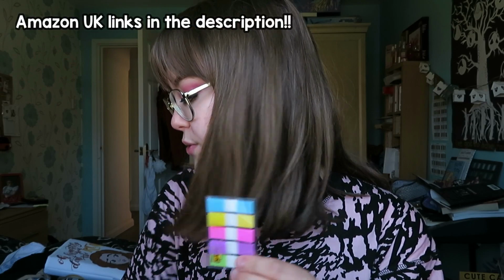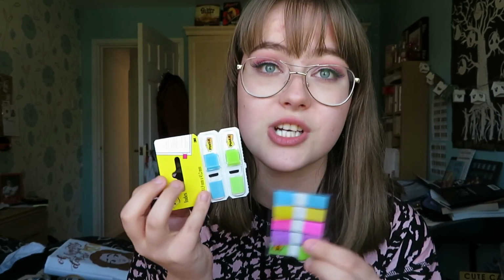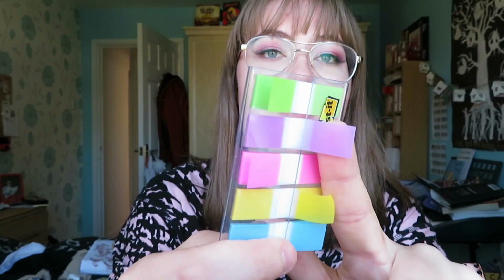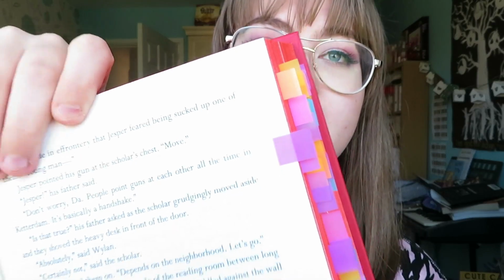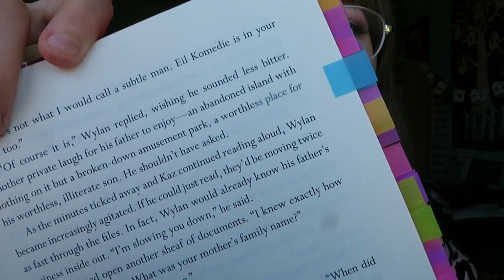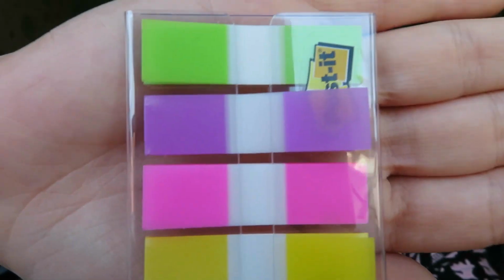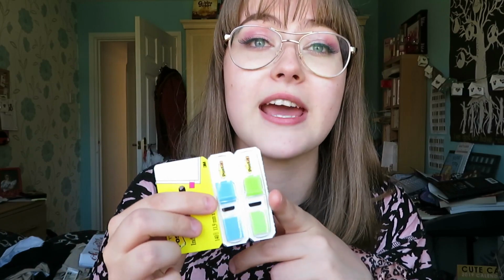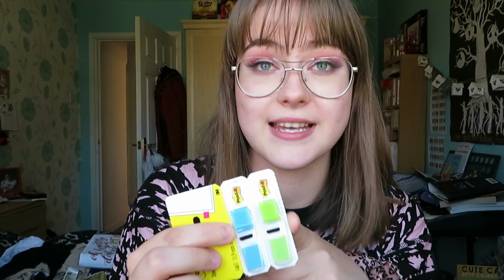HOW I ANNOTATE MY BOOKS | Annotating Guide & Tips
I hope you enjoyed this video and that it was helpful! I've been annotating since the start of the year and have been really enjoying it! Being able to look back on my favourite moments from each book that I read is really great, and it's also super helpful when writing reviews!
Big thanks to @librarycutie on instagram for the tip mentioned in the video of having a key in the front of each book!
ANNOTATING TABS:
Set of 5 colours/100 tabs
**please be aware that the pictures on amazon are not accurate in this ad— for me it comes up with colours in a different order than shown in this video & also with different colours such as orange and a pale blue/green colour. the tabs that i have shown in this video are exact to the ones you will receive using this link. just letting you know because at first the colours were unexpected for me :)**

Set of 4 colours/140 tabs
Hope you're all having a great day!